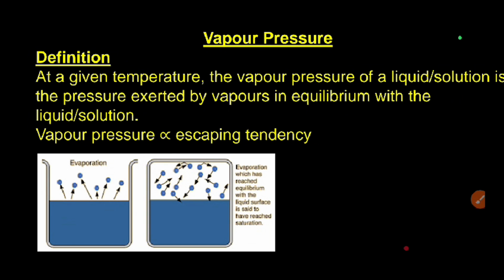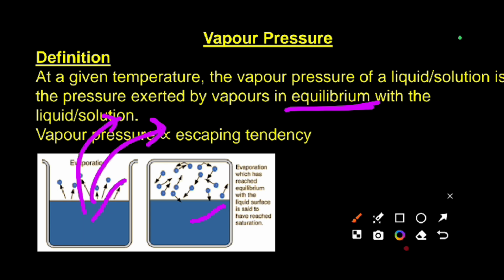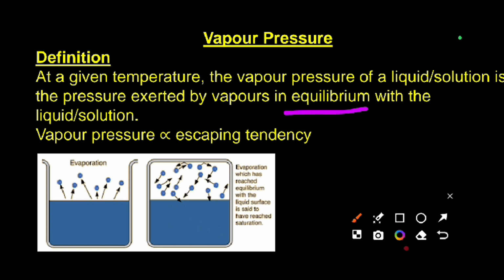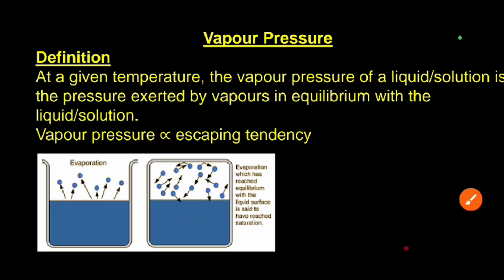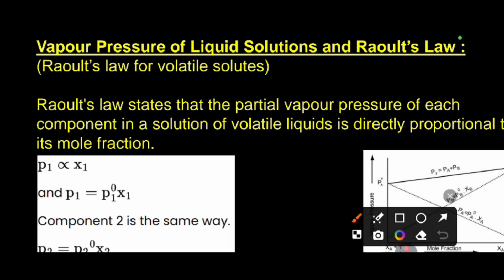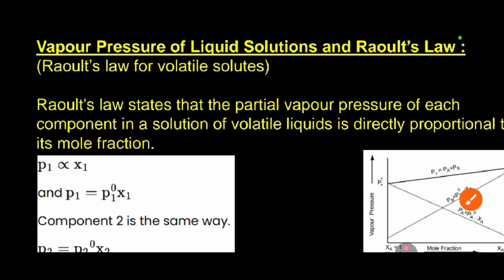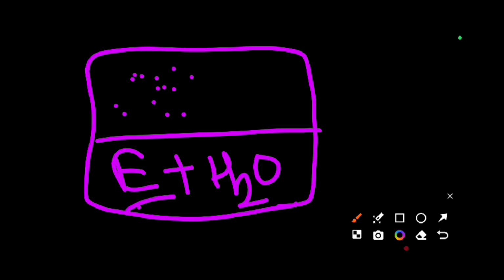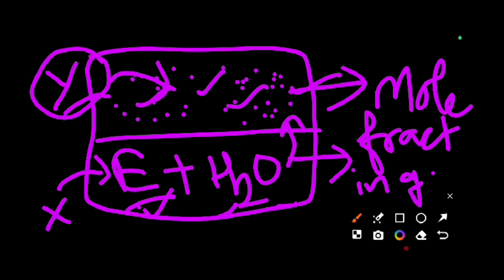Solutions - Vapour Pressure / Class 12 Chemistry / Chapter 1 / MDS MADINA / CBSE / Part - 5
Solutions  / Class 12 Chemistry / Chapter 1 / MDS MADINA / CBSE / Part - 5

Chapter 1: Solutions – Introduction and Description
A solution is a homogeneous mixture of two or more substances. The substance present in a larger quantity is called the solvent, and the one present in a smaller quantity is called the solute. Solutions are essential in chemistry, as they help in understanding various chemical reactions, properties of substances, and industrial processes.

Solutions can be classified based on different criteria:

Based on the Physical State of Solute and Solvent:

Solid in Liquid (e.g., salt in water)
Liquid in Liquid (e.g., alcohol in water)
Gas in Liquid (e.g., oxygen in water)
Solid in Solid (e.g., alloys like brass)
Gas in Gas (e.g., air, a mixture of gases)
Based on Concentration:

Dilute Solution – Contains a small amount of solute.
Concentrated Solution – Contains a large amount of solute.
Saturated Solution – Contains the maximum amount of solute that can dissolve at a given temperature.
Unsaturated Solution – Can still dissolve more solute.
Supersaturated Solution – Contains more solute than it can theoretically hold at a given temperature.
Concentration Terms
To express the amount of solute in a solution, different concentration terms are used:

Molality (m) = Moles of solute per kg of solvent
Mole Fraction (χ) = Ratio of moles of one component to total moles in solution
Mass Percentage = (Mass of solute / Mass of solution) × 100
Volume Percentage = (Volume of solute / Volume of solution) × 100
Colligative properties depend on the number of solute particles, not their nature. These include:

Osmotic pressure
Raoult’s Law and Types of Solutions
Raoult’s Law states that the vapor pressure of a solution is directly proportional to the mole fraction of the solvent.
Ideal Solutions obey Raoult’s Law and show no deviation.
Non-Ideal Solutions show positive or negative deviation due to interactions between solute and solvent.
Applications of Solutions in Daily Life
Medicines (saline solution, glucose solution)
Industries (chemical solutions, alloys)
Food and beverages (sugar solutions, carbonated drinks)
Environmental processes (ocean water, air as a gaseous solution)
Conclusion
The study of solutions helps us understand their behavior, properties, and applications in various fields. This chapter is fundamental for understanding chemical equilibria, reaction mechanisms, and real-world chemical processes.

Would you like a more detailed explanation of any specific topic?